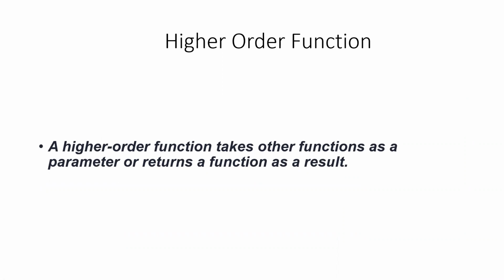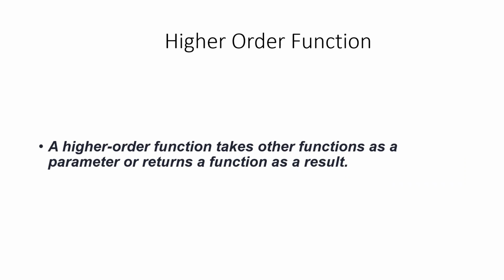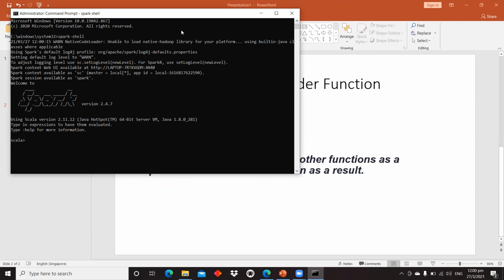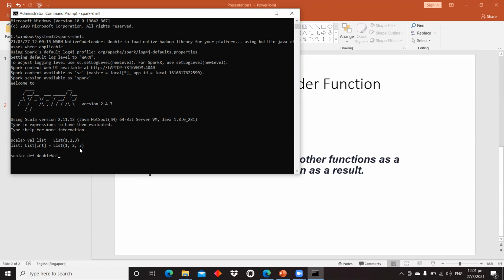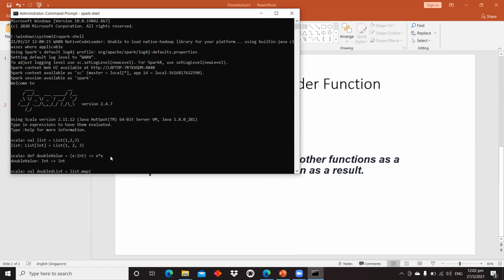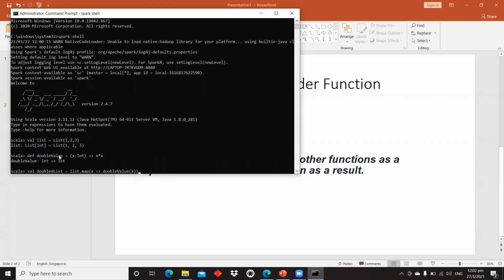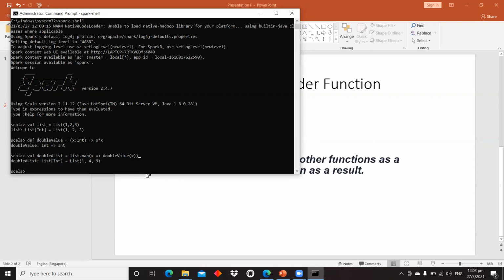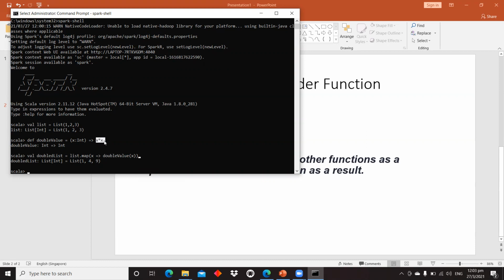Higher Order Function in Scala